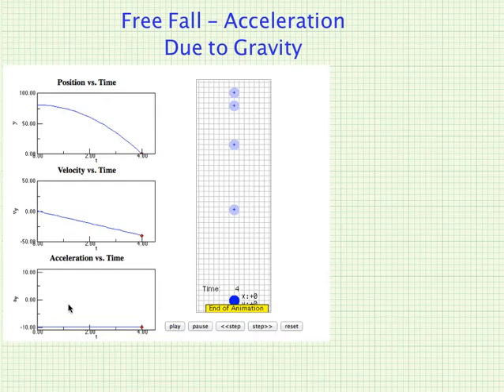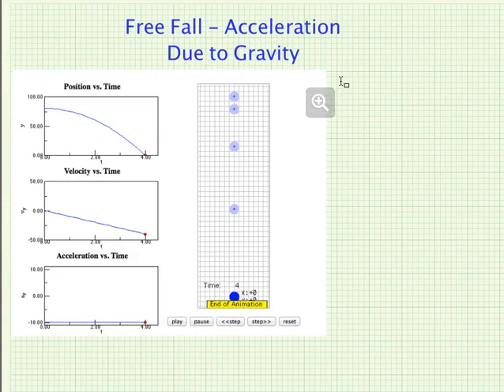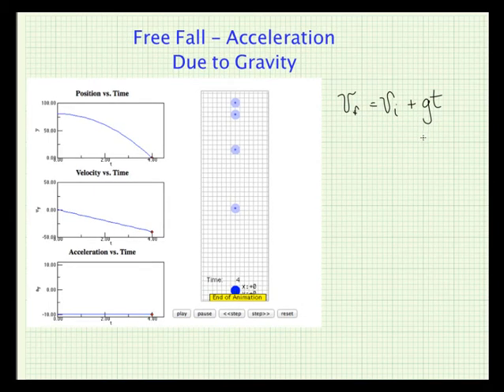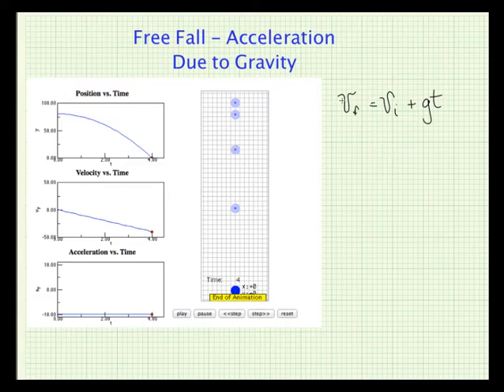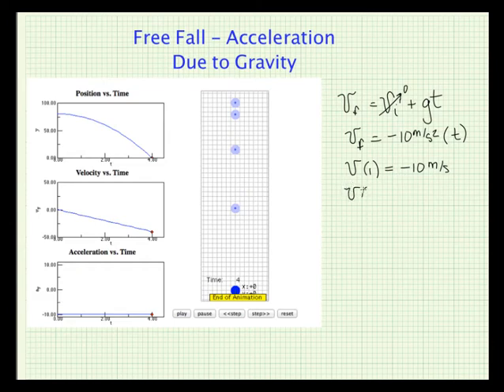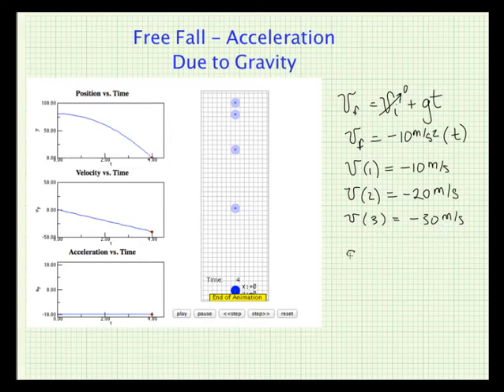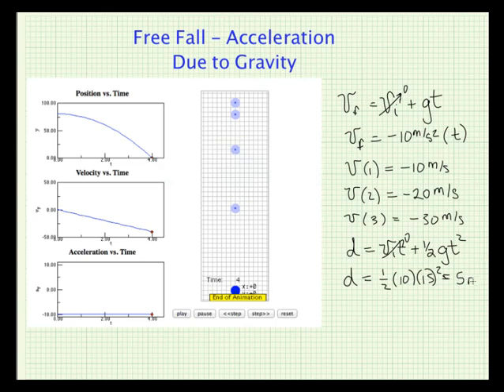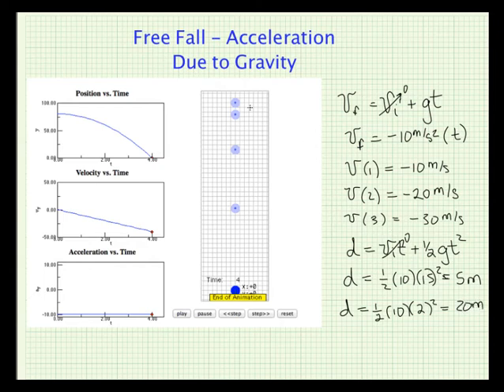Free Fall Introduction